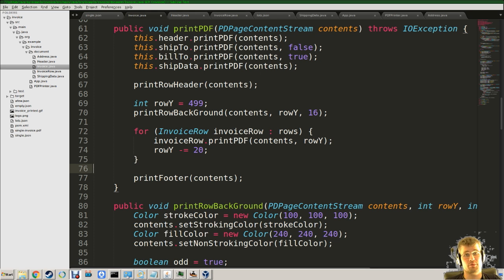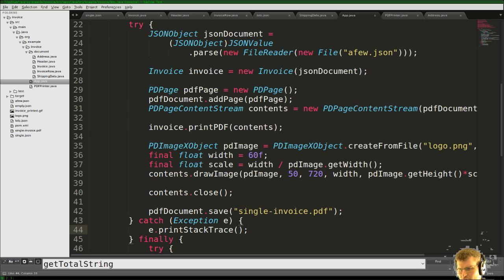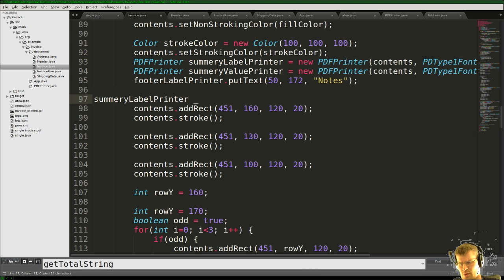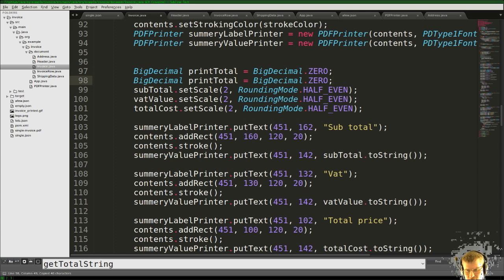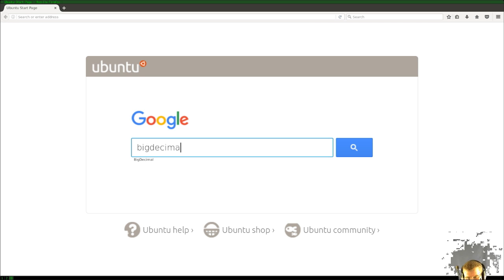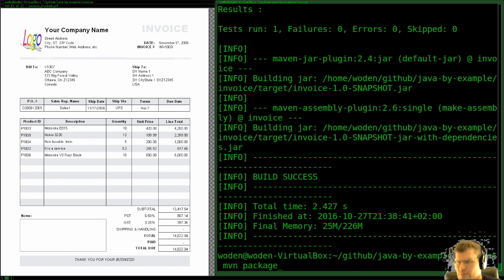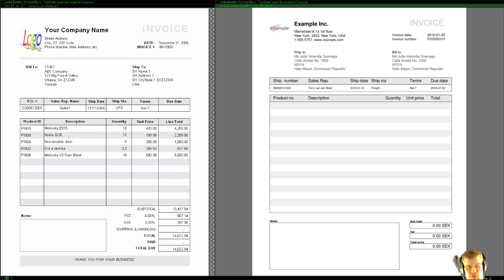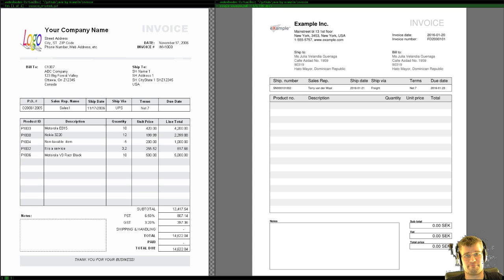Invoice creation part 11 (Java by Example)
We add summation to our invoice, design placement, and calculate the Swedish VAT.

Save 50% on a year of Coursera Plus